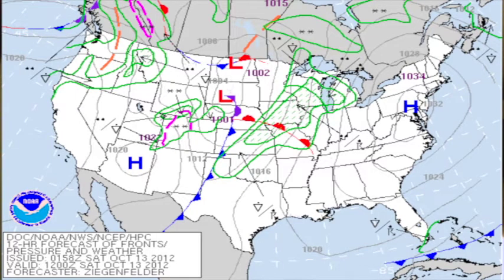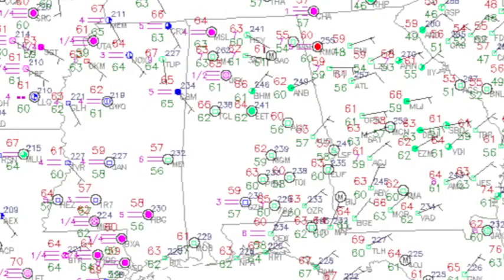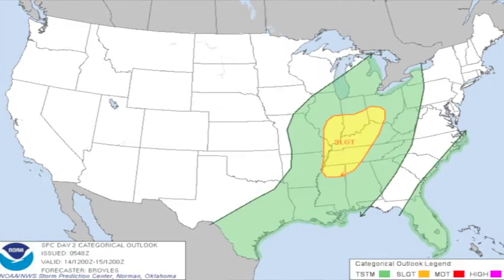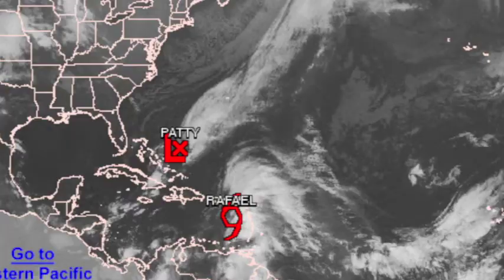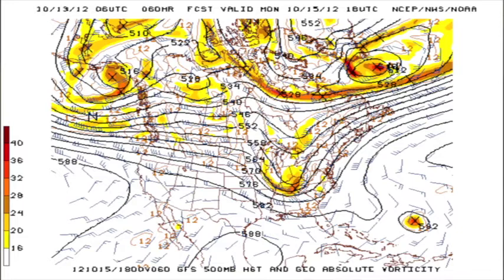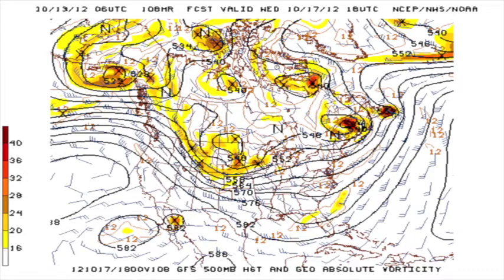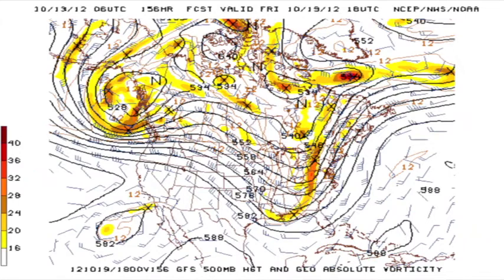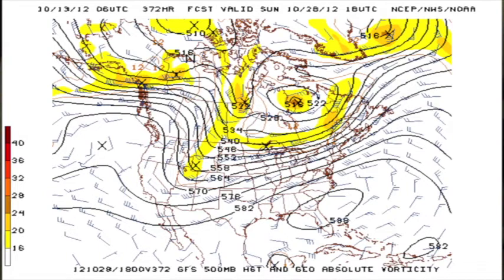October 13 Weather Xtreme Video